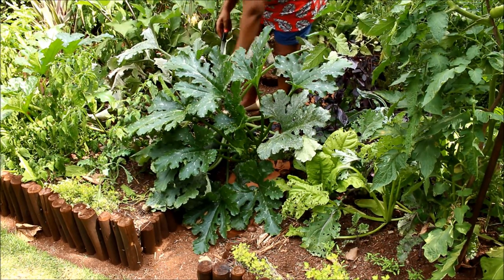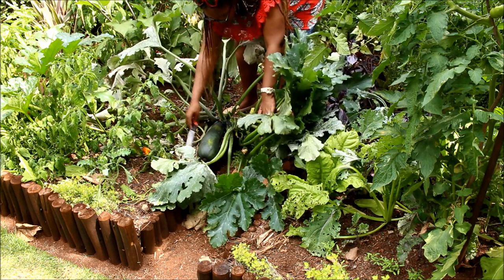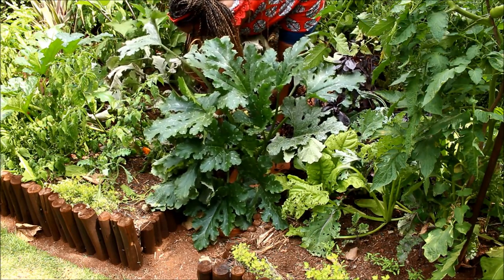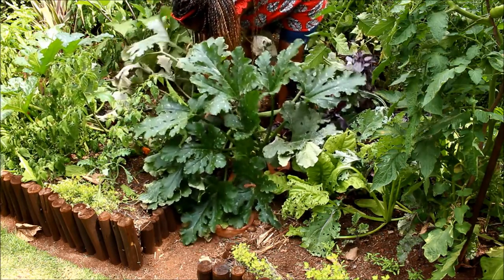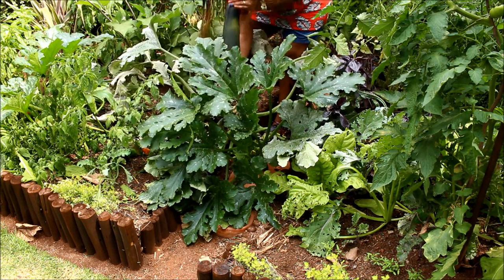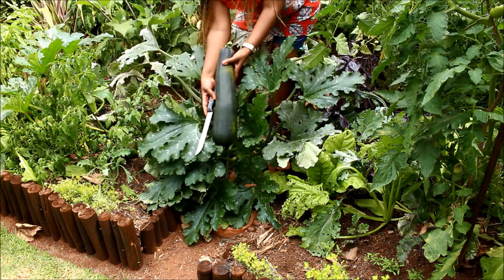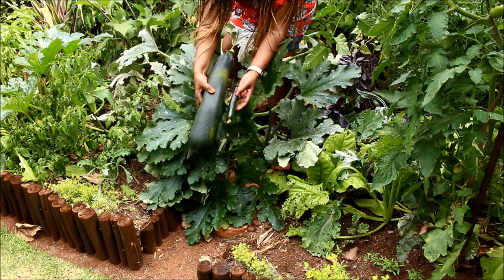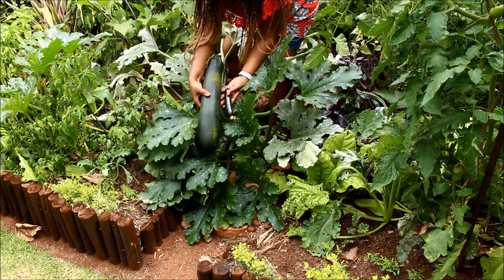Look at the size of that thing! BIG Marrow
We harvested some HUGE veg this season. Take a look at this not so baby marrow I picked, before we switched to our winter vegetables in the raised beds. The secret? The raised beds made using hugelkultur permaculture methods. Watch my tutorial on Hot to Grow lots of food in a small space, to learn how

WEB: TheRainQueen.com